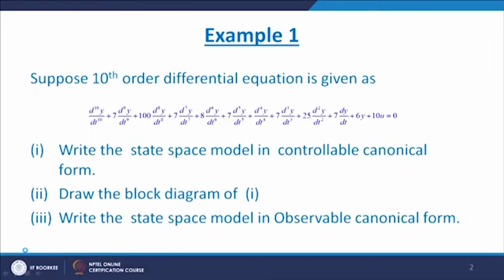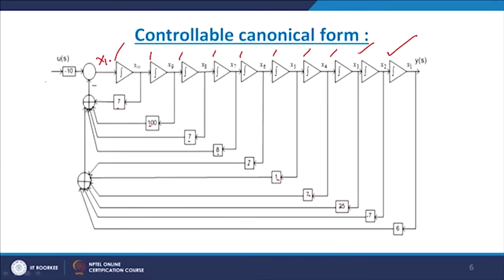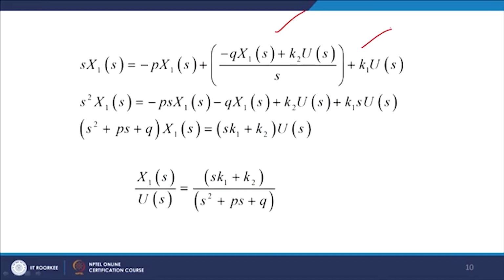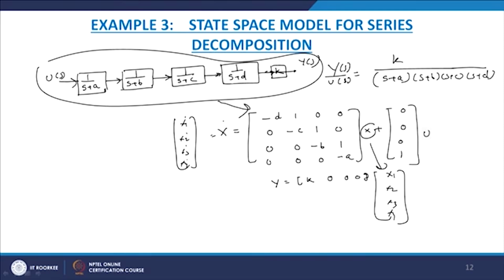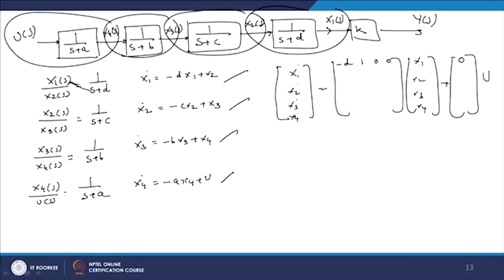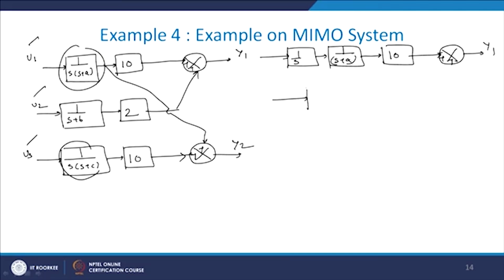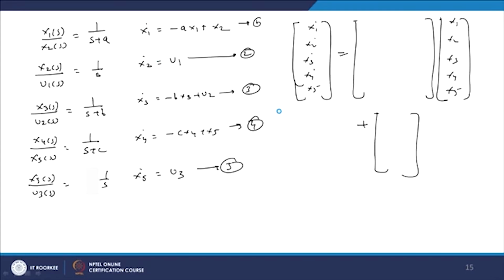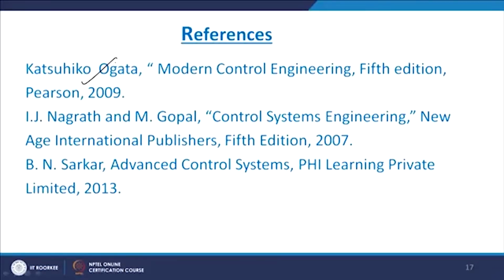State Space Representation:Numerical Examples on State space Modelling (Part-II)